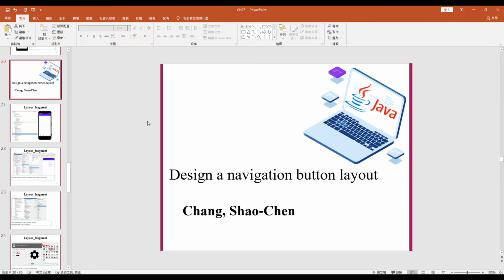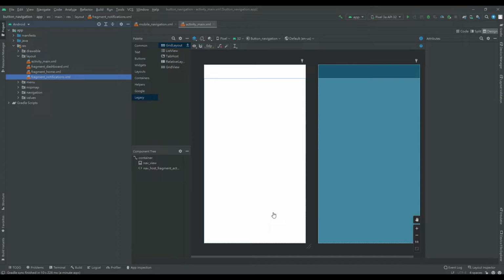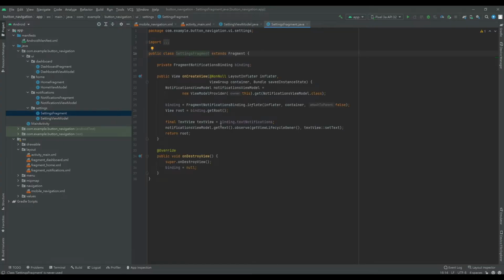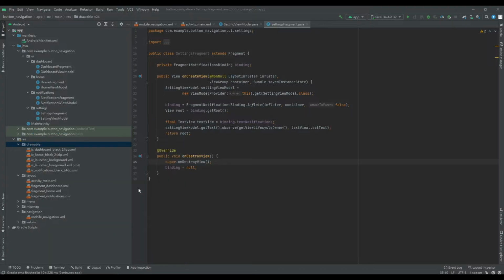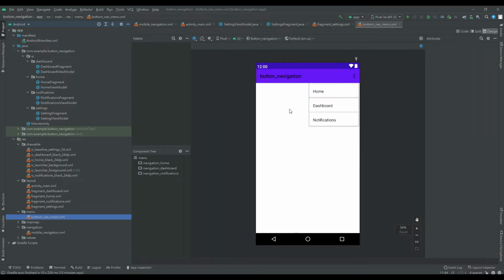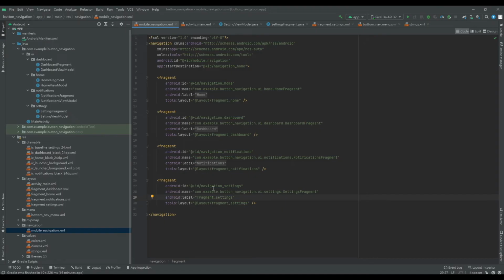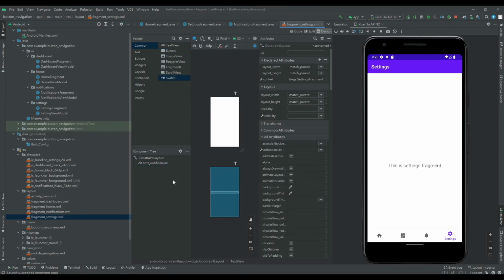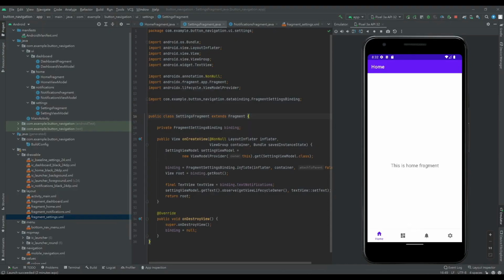Ch8 Navigation Button